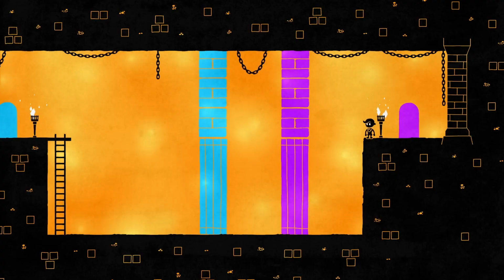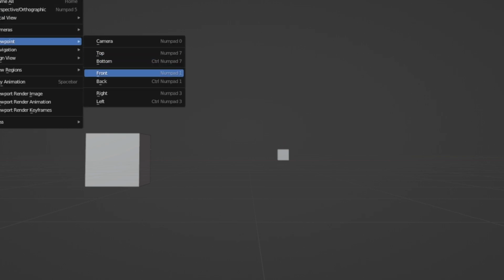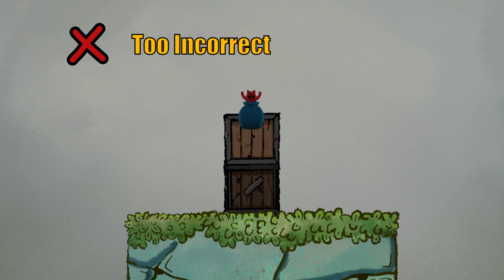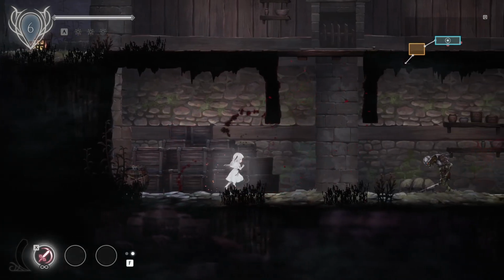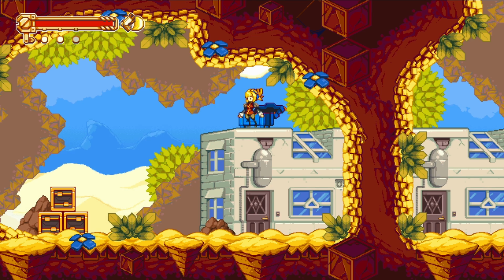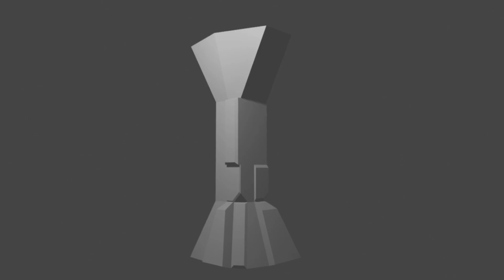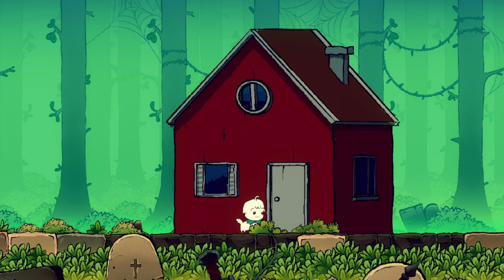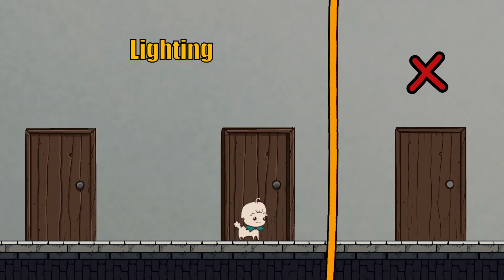Perspective in Sidescrollers | 2D GAME ART